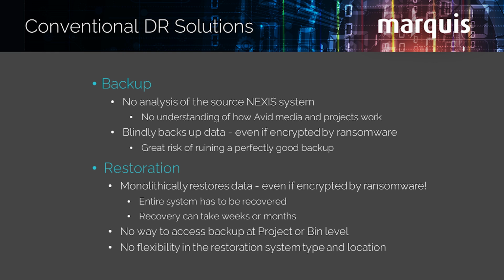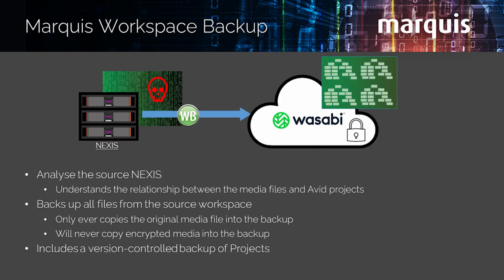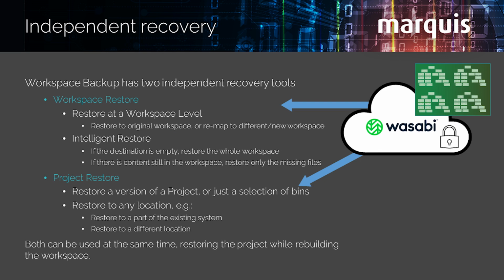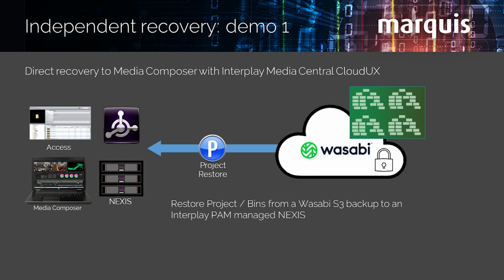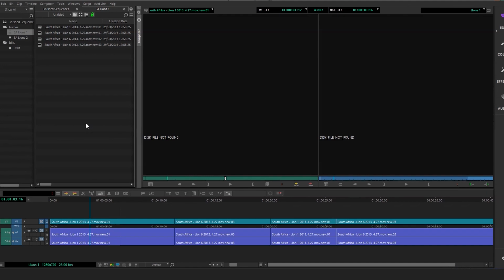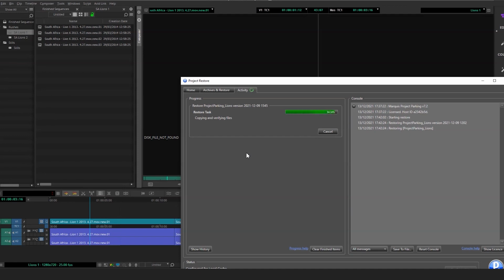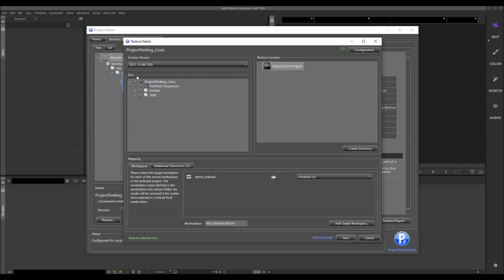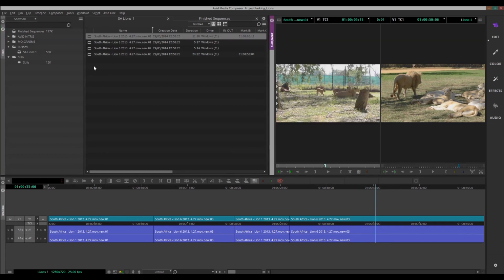Marquis and Wasabi ransomware demo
Despite growing public awareness, ransomware has continued to wreak havoc on businesses around the world, and media and entertainment companies are no exception. On-premises Avid storage environments represent untold hours of hard work and capital investment from editors, camera operators, and producers, and they ought to be protected to the highest standard available – immutability.

Marquis is the only company that offers a ransomware solution for Avid systems. Its Workspace Tools software protects against ransomware and will never copy corrupted files to your backup or cloud, which is essential should the unthinkable happen and you need to recover files fast. This video features a live ransomware attack recovery, and you can learn more about how you can protect both critical Avid work-in-progress and your business with Marquis and Wasabi tools.